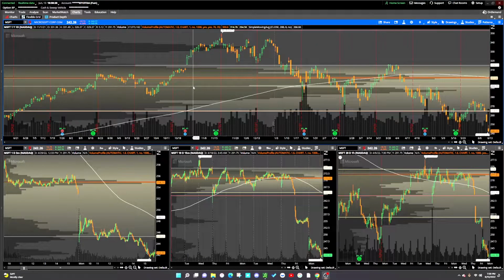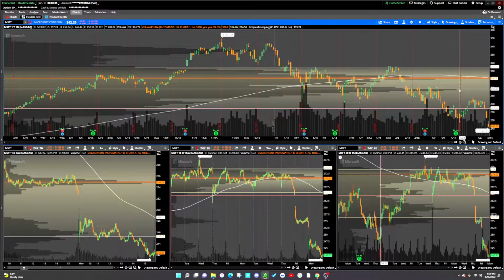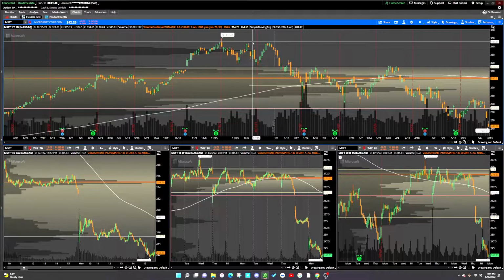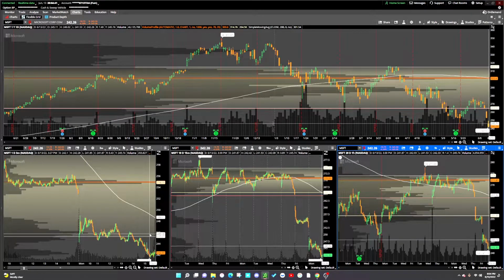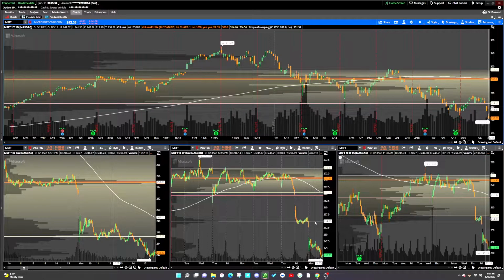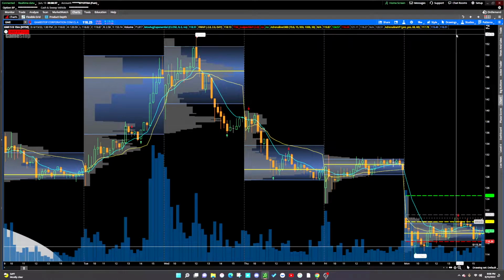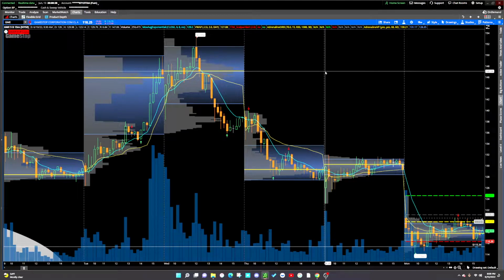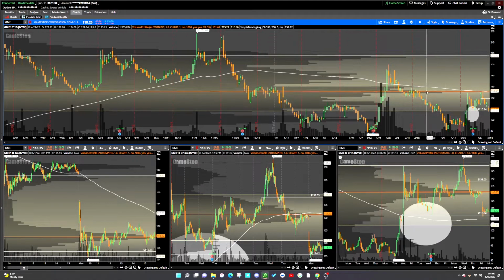Volume Profile For Beginners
In this video I discuss how I use Volume Profile and market structure to develop a trading bias within the stock market.

(ignore)
trading how to trade unusual whales blackboxstocks bbs is flow worth it options trading what is a call what is a put how to buy options what happens if you exercise a call what happens if you exercise a put how do you roll options what is extrinsic what is intrinsic how to set up think or swim gamestop to the moon amc to the moon dogecoin crypto trading what is bitcoin will ada go parabolic price targets for ethereum palantir tesla pltr tsla sq upst gme amc btc pypl solana sol